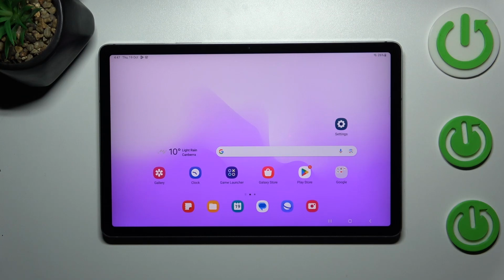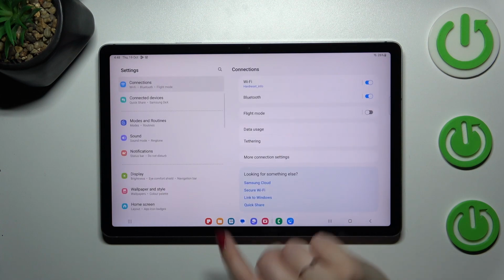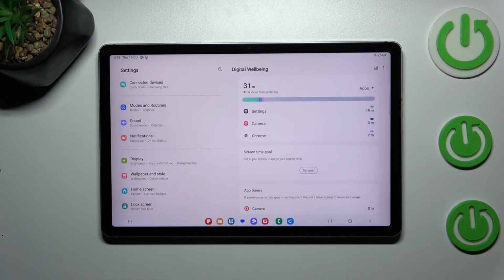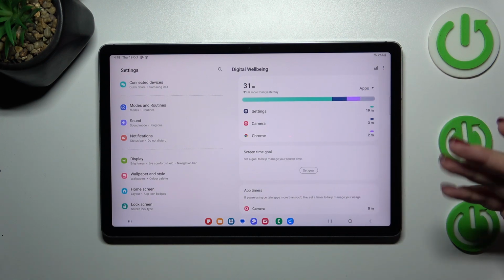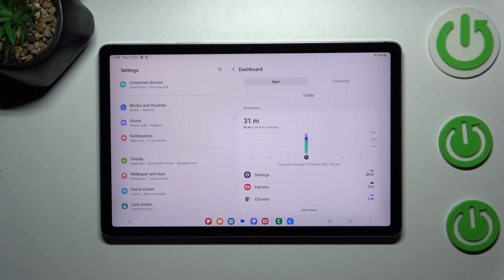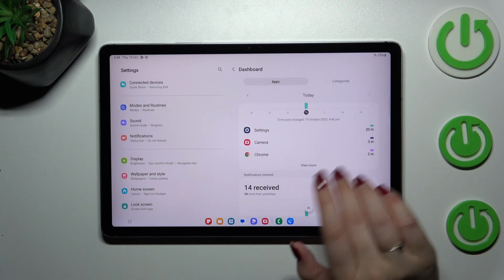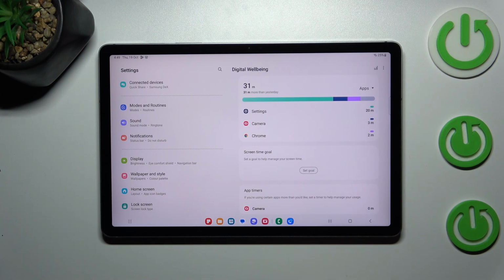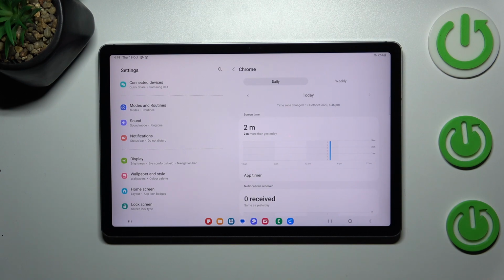How to Check Total Screen Time in SAMSUNG Galaxy Tab S9 FE?